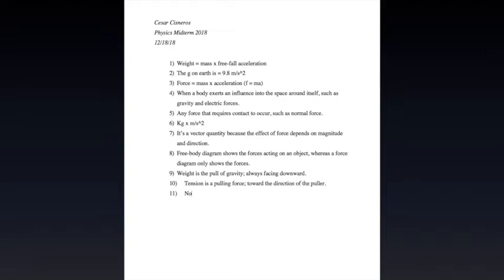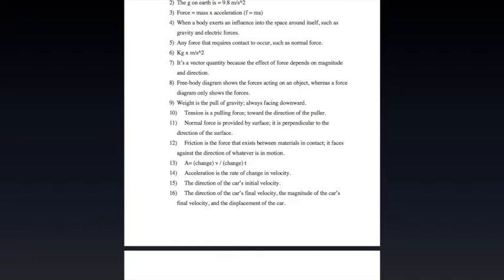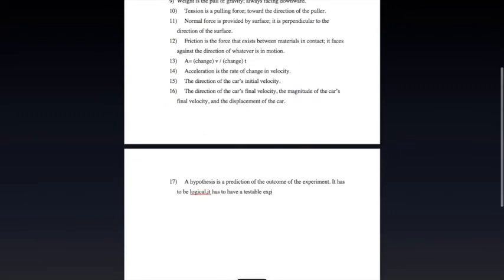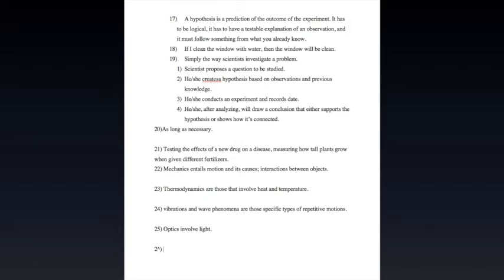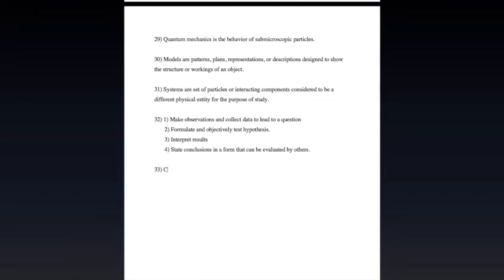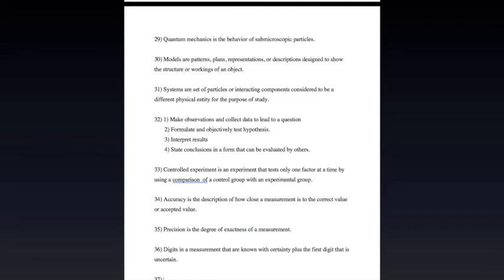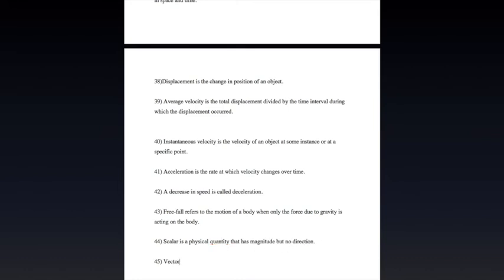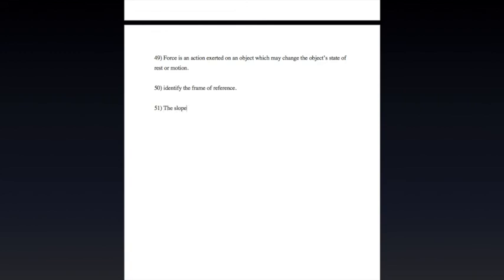Physics Midterm Review